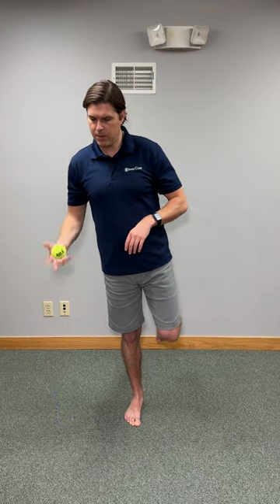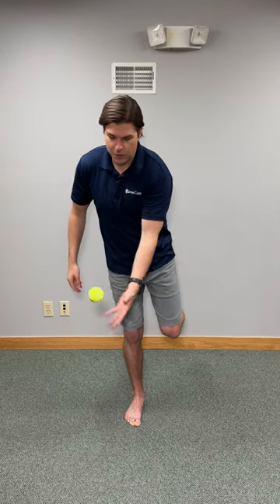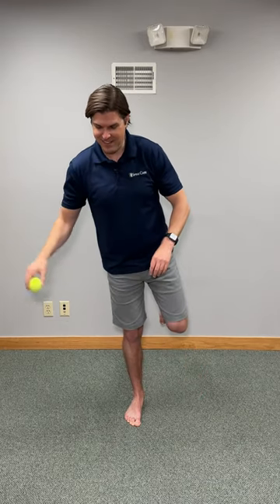Easy Move to Fix Weak Ankles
Dr. Rowe shows an easy (and fun!) way to strengthen and fix weak ankles.

This exercise can be done daily at home, and only requires a tennis ball. It's great for improving balance, coordination, strength, and stability in the ankle and foot.

If you are looking for effective neck, back, or sciatica pain relief, schedule online by visiting